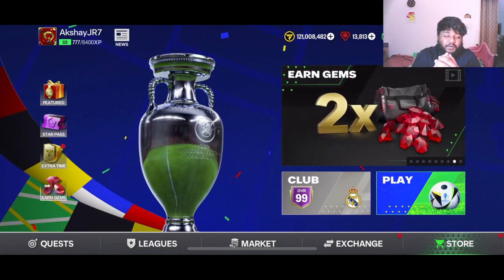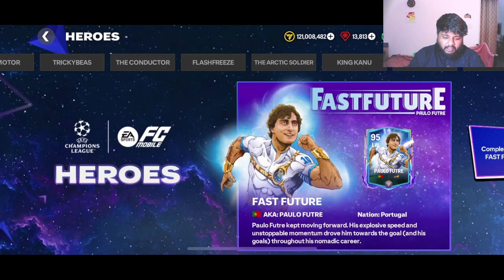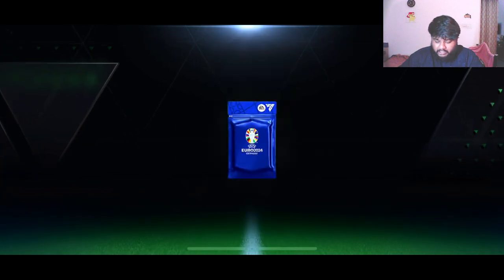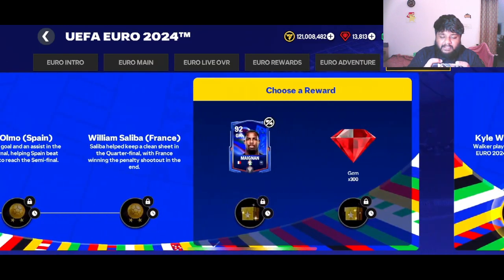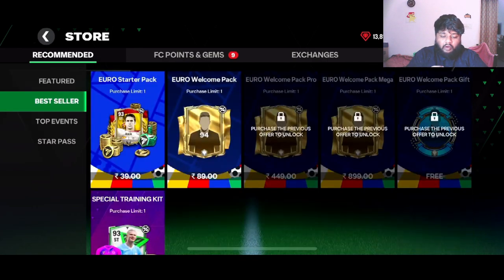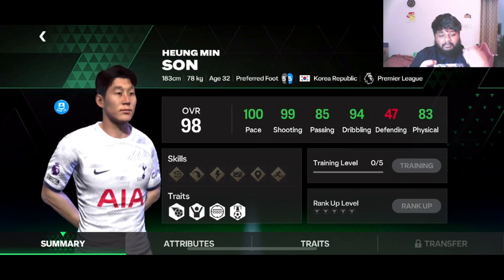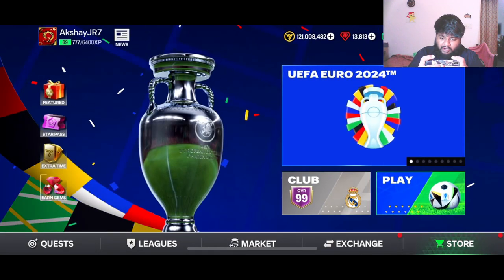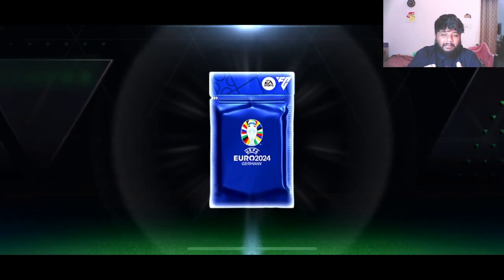*NEW* EUROS BEST XI, ICON CHRONICLE and SUNSHINE BALLERS! |HITMAN HOJLUND Ep 41| FC MOBILE